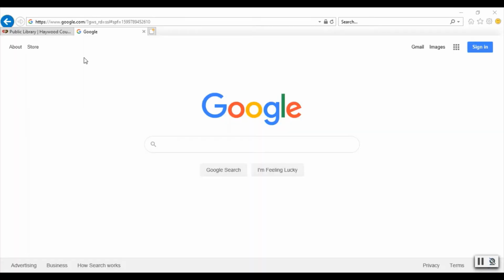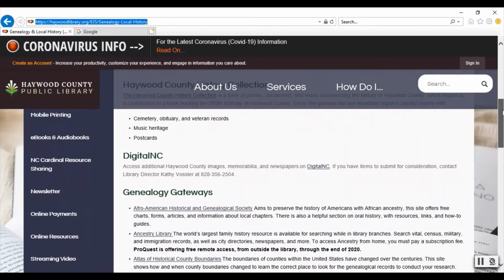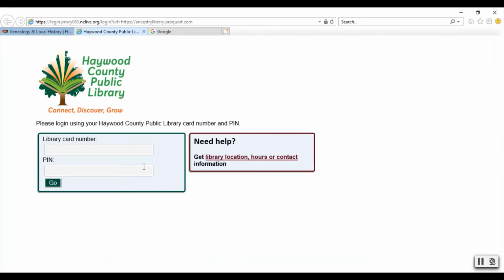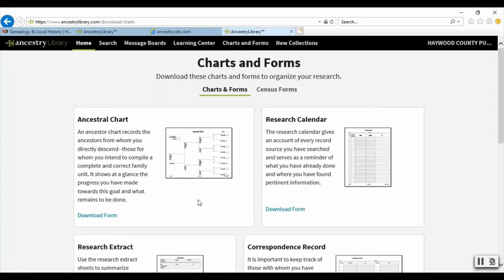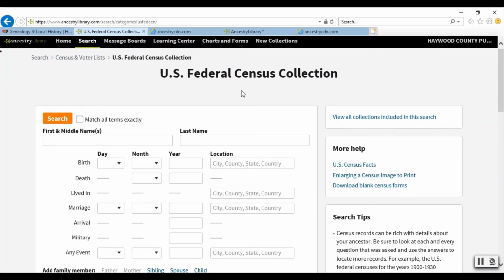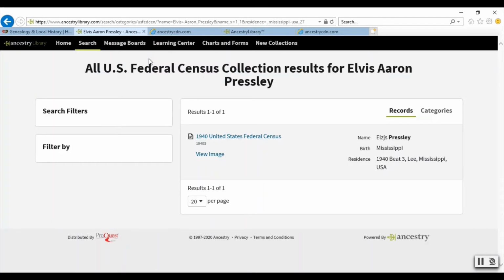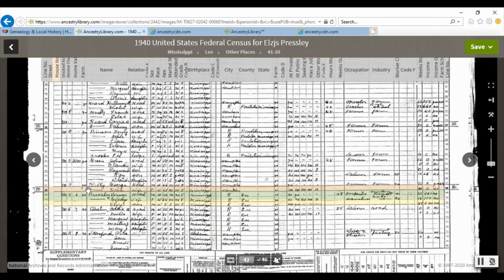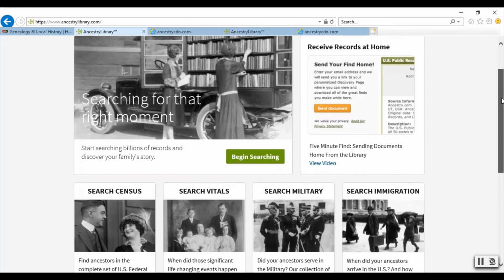Basics of Beginning Your Family Tree: Part 2 of 2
Are you interested in exploring your family tree? Jennifer Stuart will share tips on how to get started. This is Part 2 of 2 in this series.